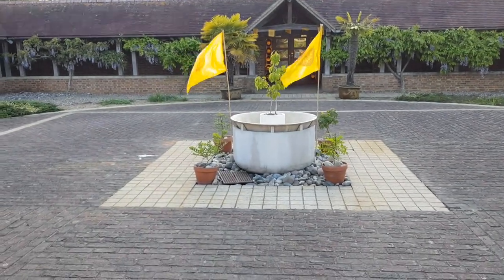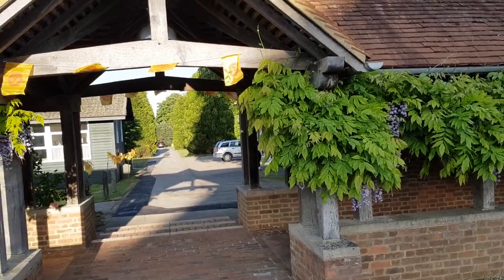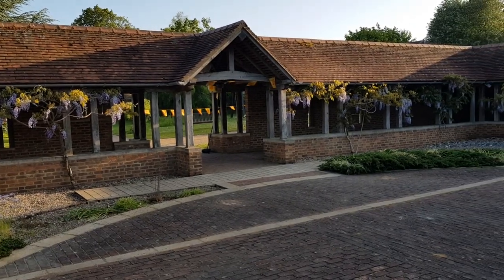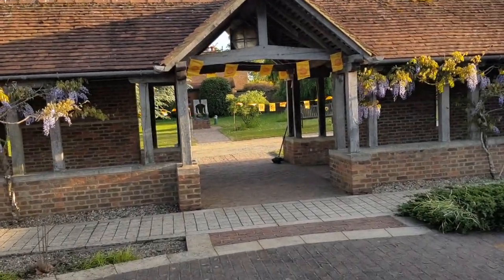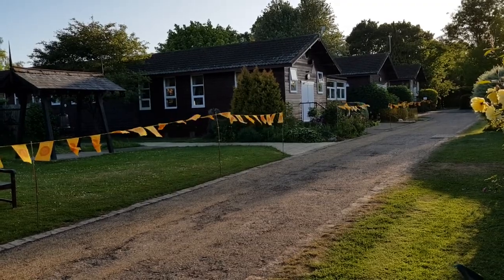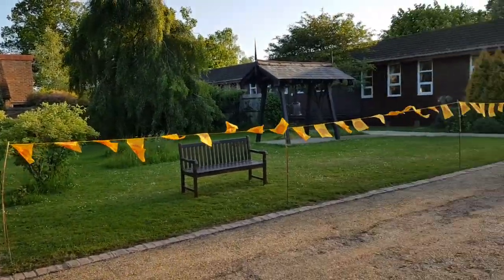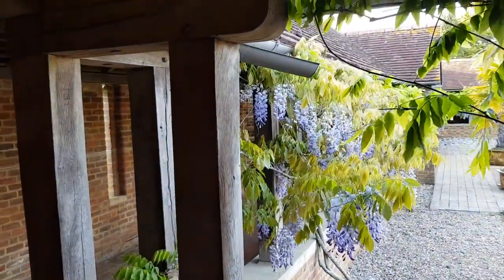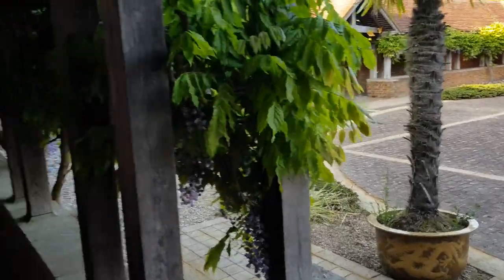A Look at Amaravati Buddhist Monastery, UK | Ajahn Dhammasiha | Ajahn Chah Monasteries in the West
Ajahn Dhammasiha visited Amaravati Buddhist Monastery for their Vesak celebration.

One evening had exceptionally beautiful spring weather, and he used the opportunity to share some impressions of the cloister with it's flowering vines, and to have a quick sticky-beak into the 'Temple', the main meditation hall of the monastery.

In addition to our Youtube videos, we usually publish about 2 new Dhammatalks/GuidedMeditations every week as audio podcast.

Just search for "Dhammagiri Buddhist Podcasts" on your favourite podcast app.